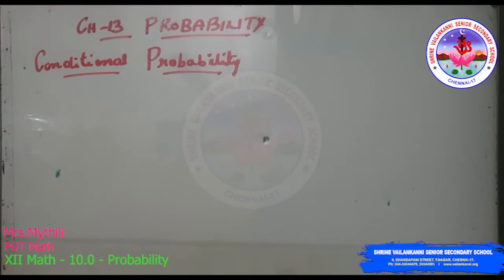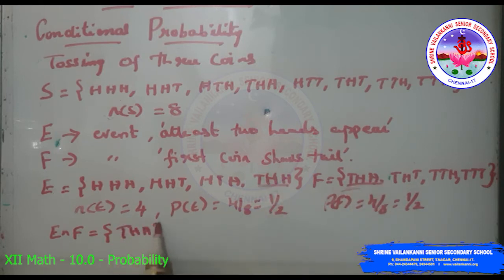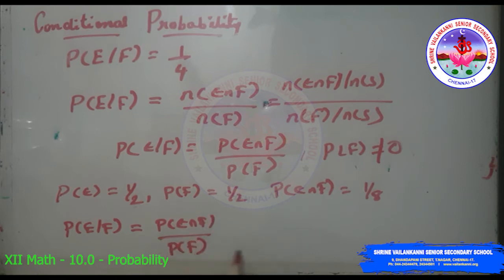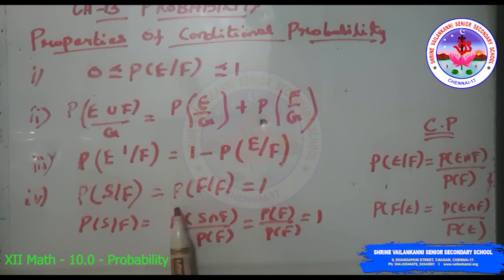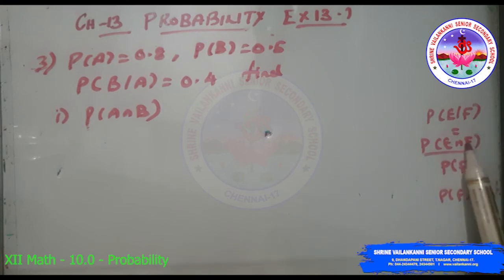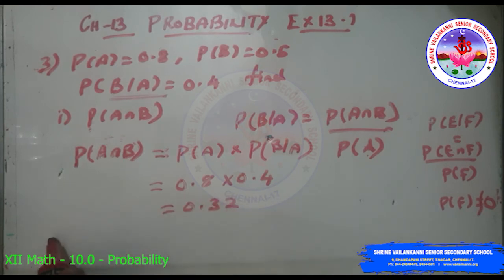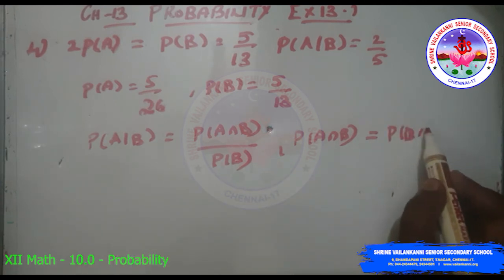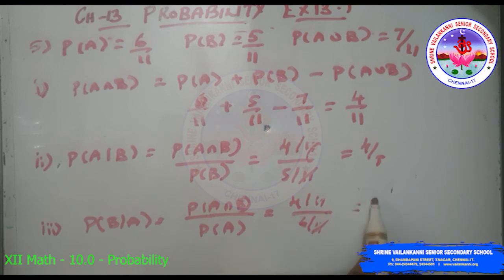SVSSS (12 CBSE) XII - Math - 10.0 - Chapter 13 - Probability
SVSSS XII - Math - Math - 10.0 - Chapter 13 - Probability
Duration: ⌛ 16m16s

Lesson Description:
Math 🧮 Class XII
Chapter 13 Probability
Video 10.0
Conditional Probability - definition, Exercise questions from 1 to 5 solved based on conditional  Probability.

SVSSS Class XII can join us on our classroom server